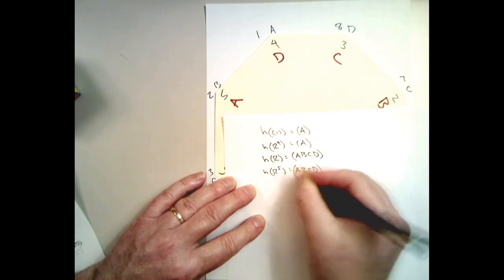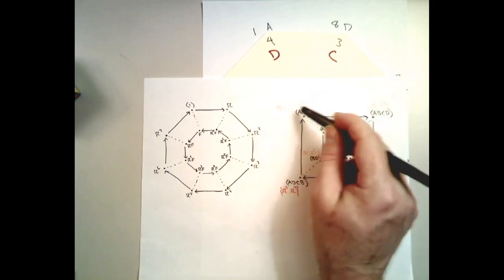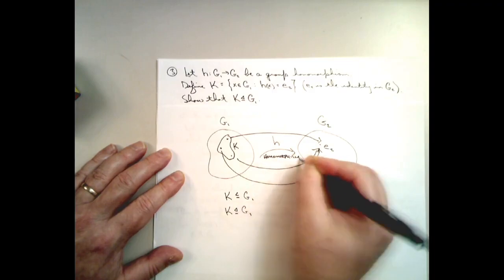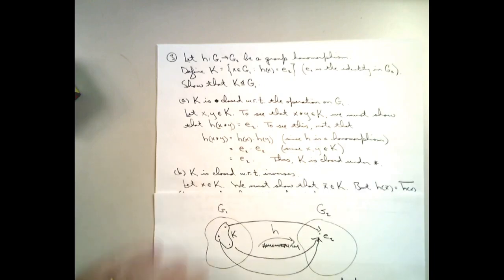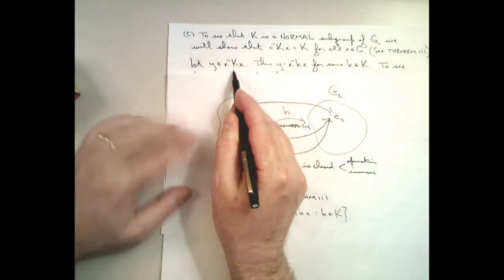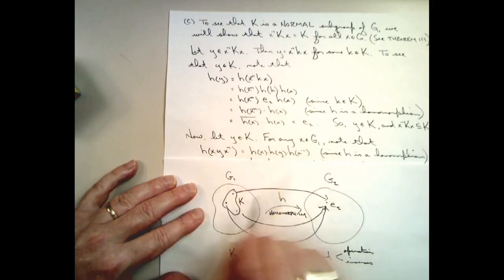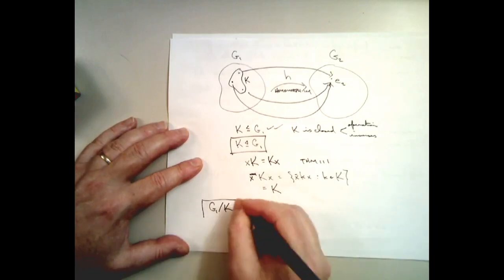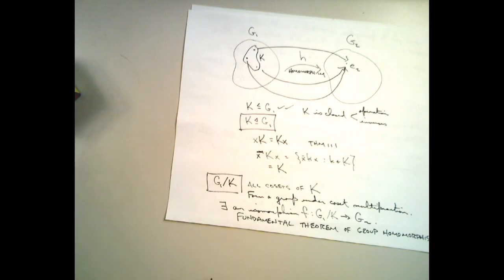Abstract Algebra: The Kernel of a Homomorphism is a Normal Subgroup (Fundamental Theorem part 1)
If h is a homomorphism from a group G1 to a group G2, then the set of elements of G1 that get sent to the identity element of G2 turns out to form a subgroup of G1. Moreover, this distinguished subgroup turns out to be normal in G1. We call this subgroup K and refer to it as the "vanishing set" of h. (The standard terminology is the "kernel" of h, but the vanishing set of a homomorphism is more descriptive than the kernel of a homomorphism.) Because K is normal in G1, the collection of cosets of K forms a group called the quotient group (alternatively, factor group) of G1 with respect to K, and is denoted as G1/K. The fundamental theorem of group homomorphisms says that G1/K is algebraically identical to a subgroup of G2. In fact, G1/K is isomorphic to G2 if h is a surjective function.

This video shows that the vanishing set of a homomorphism, i.e.,  the kernel of a homomorphism is a normal subgroup. This is part 1 of the Fundamental Theorem of Group Homomorphisms which is the most important result in the study of Group Theory.